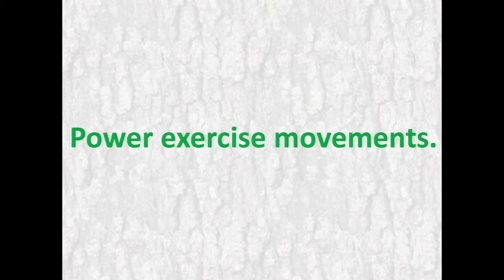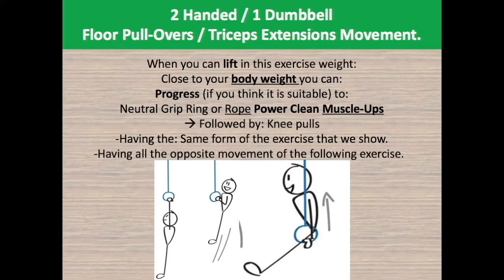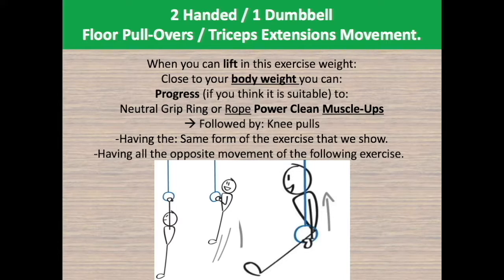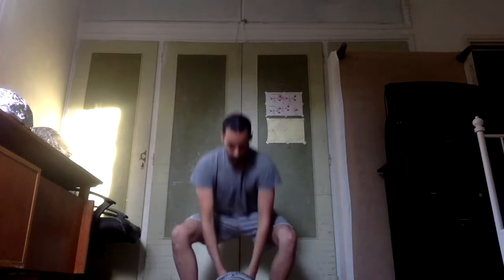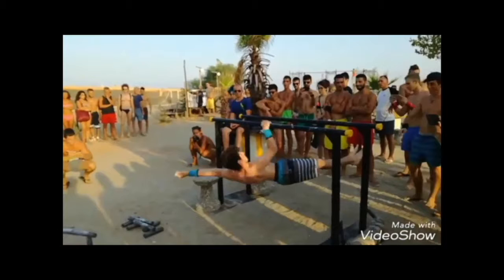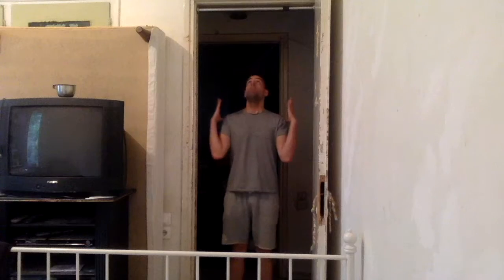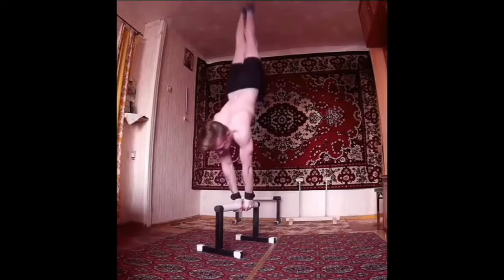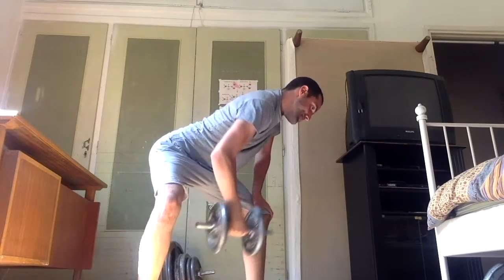04.) Experienced Power Points: Sustainable Physical Exercises and Much More [Upd. V.: 01, Pt: 02].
04.) Experienced Power Points: Sustainable, Physical Exercises, Stretching Movements, Frequency Regiments, and Much More [Updated Version: 01, Part 02].